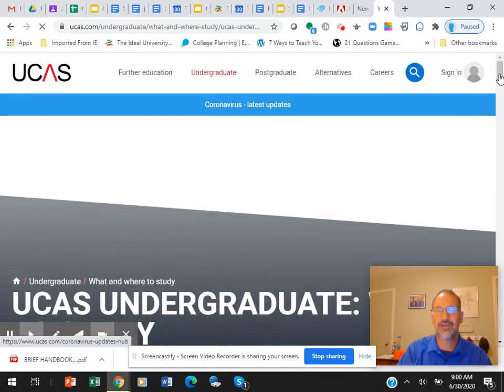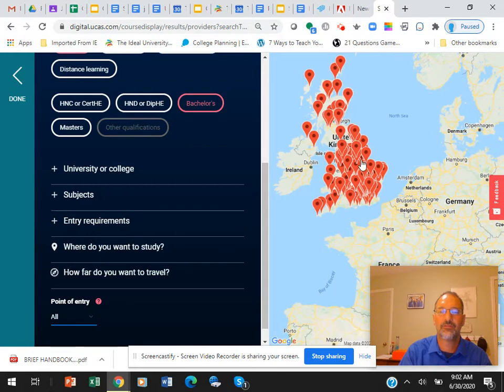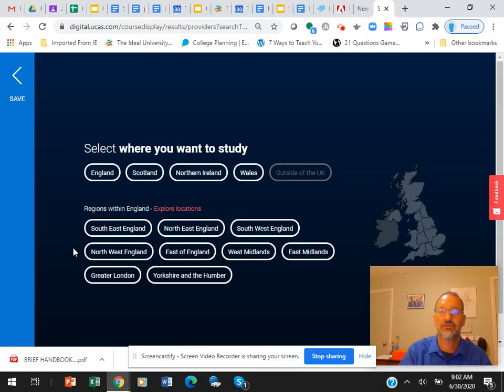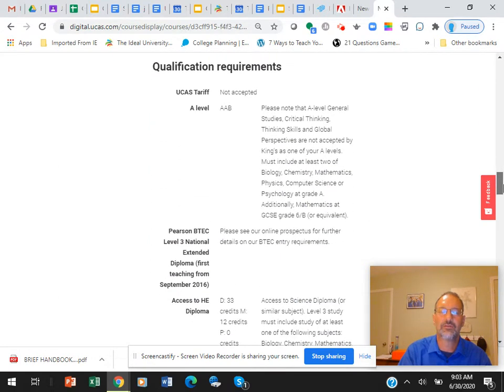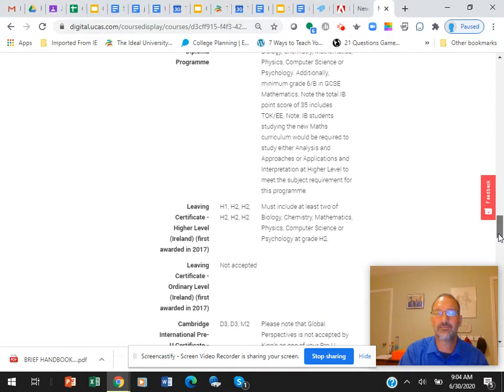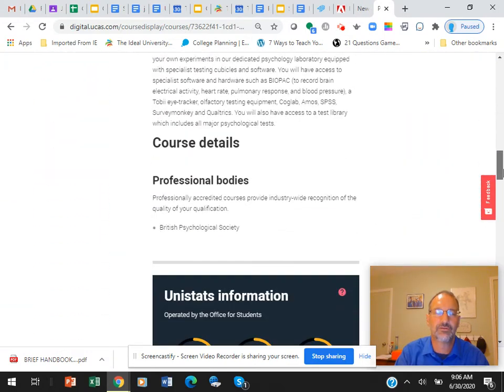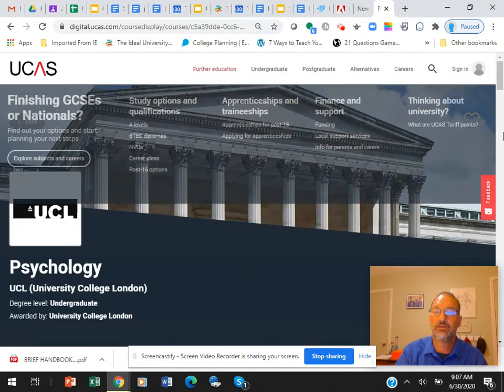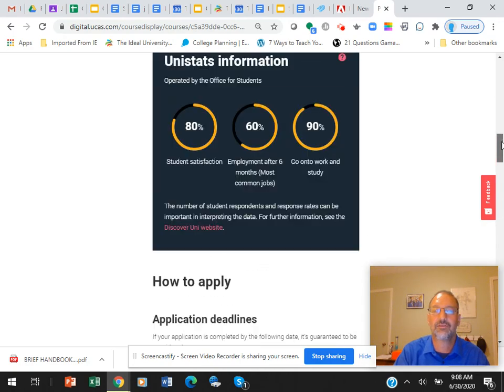UK University Search